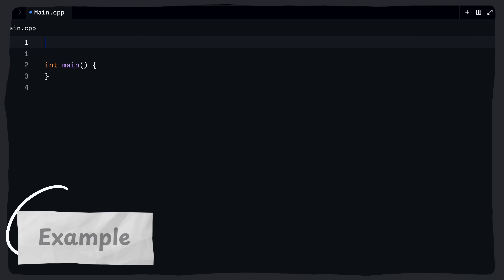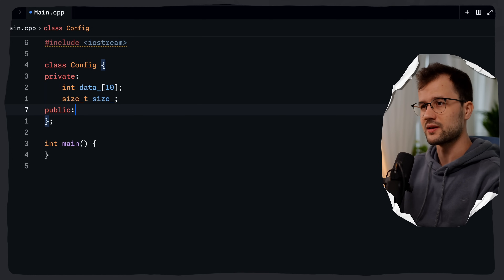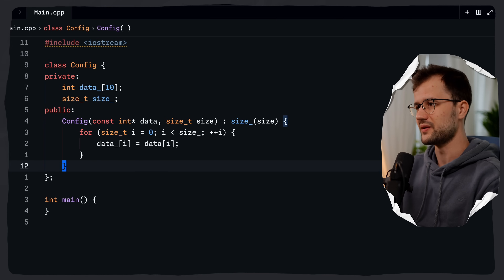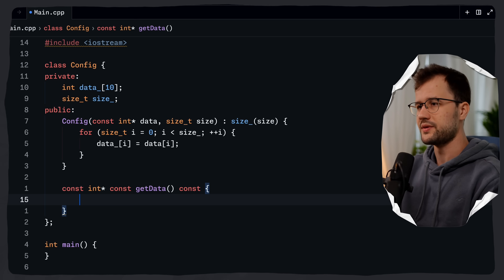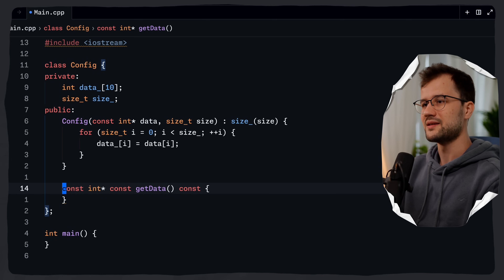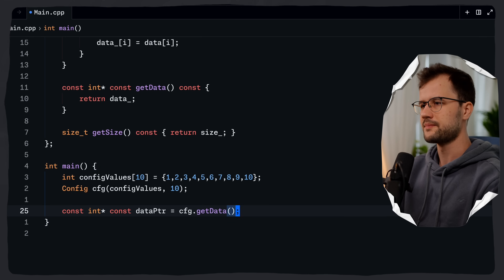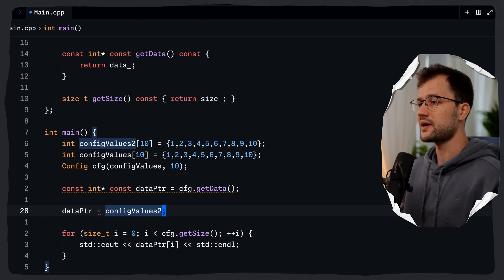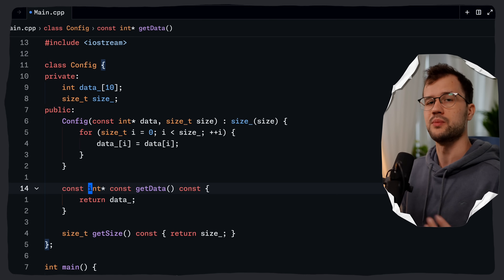What's going on with this const in C++?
In this video, we are going to demystify the weird const usage in a function signature. If you are also curious about a TCP Echo Server written in Golang, feel free to check out this video

📝 Description
In this video, we will demystify a complex function signature involving multiple uses of the const keyword in C++. We'll break down what each const means, provide a code example, and explain when you'd use it in practice. You will learn the following things:
• What does const int* const getData() const mean in C++?
• Breakdown of each const in the signature
• Practical code example with a Config class
• When and why to use this pattern for read-only access to internal data

⏳ Timestamps:
00:00 - Introduction
00:28 - Explanation
01:19 - Code Example
09:12 - Outro

👋 Hey there!